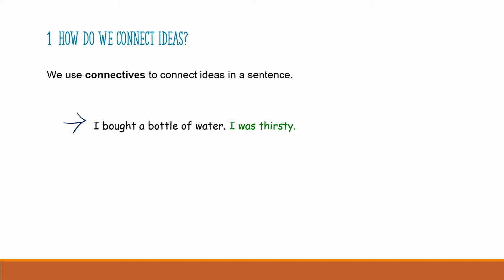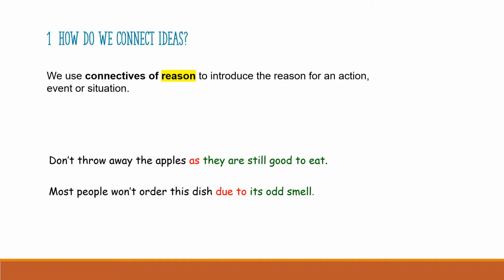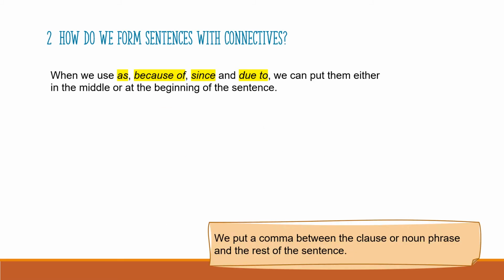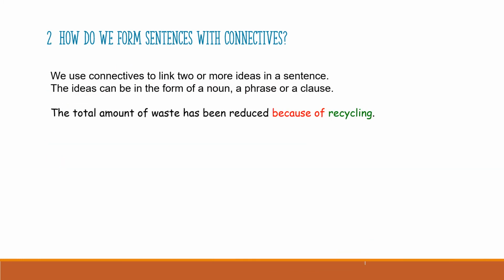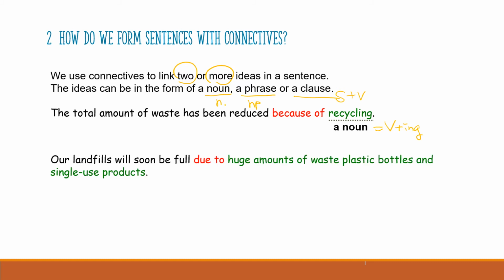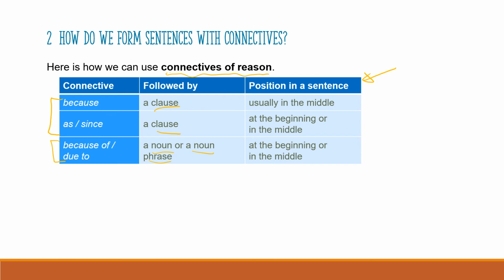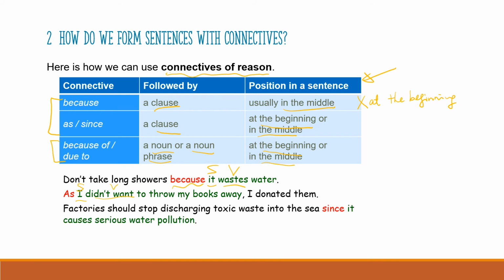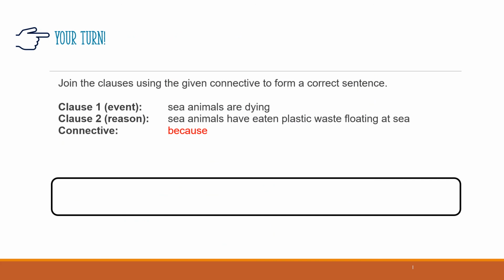S2 Connectives of reason